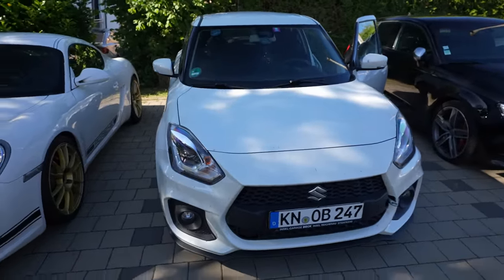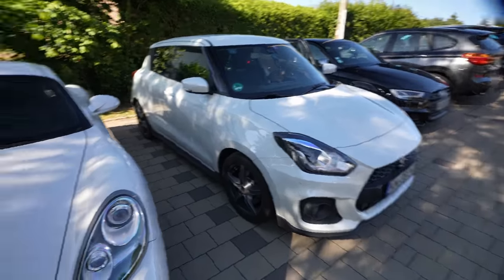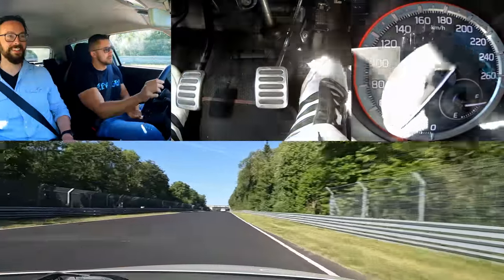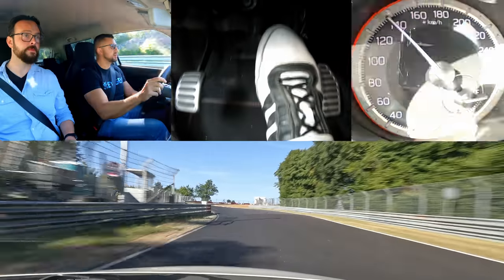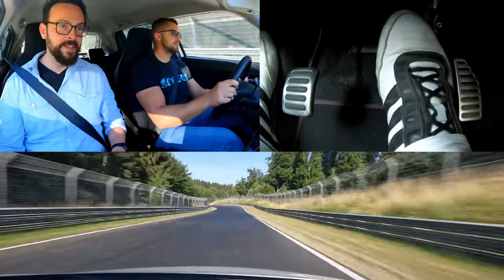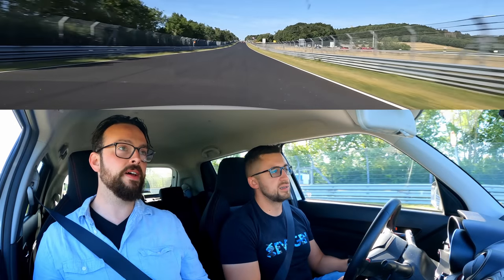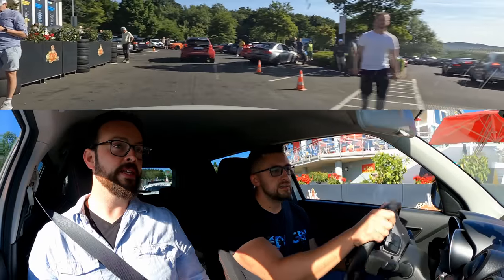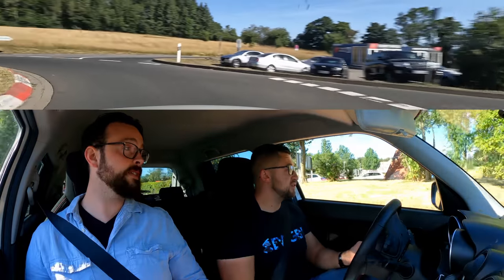Suzuki Swift Sport: Simple. Fun. Nürburgring!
00:00 Intro/Specs
01:51 Lap
11:10 Thoughts